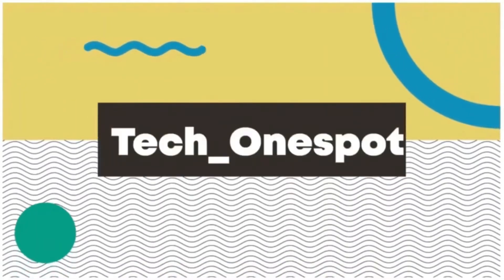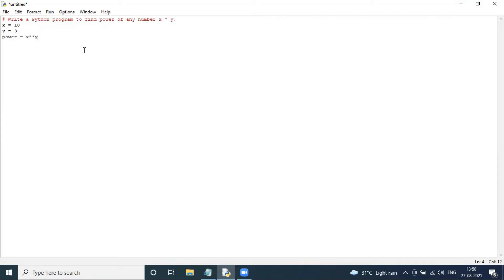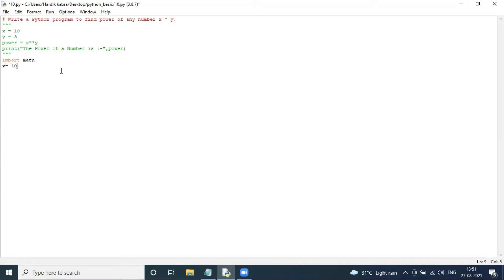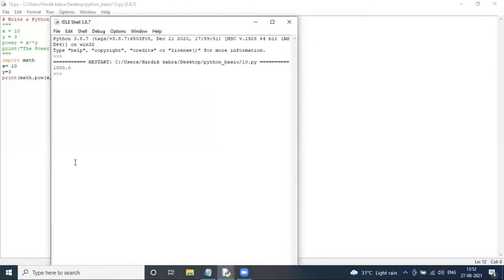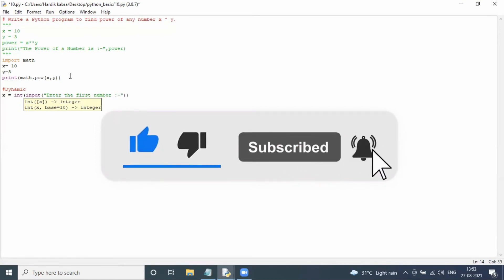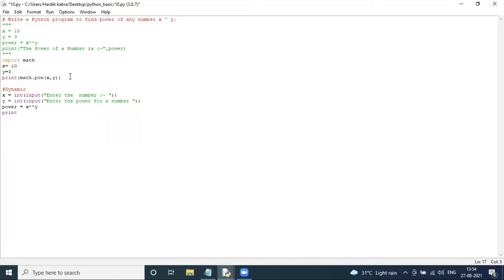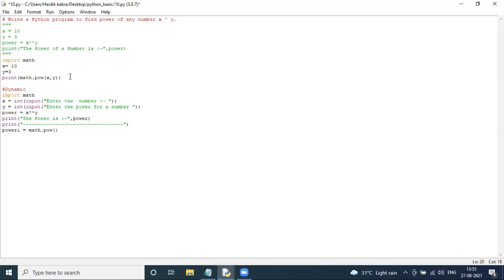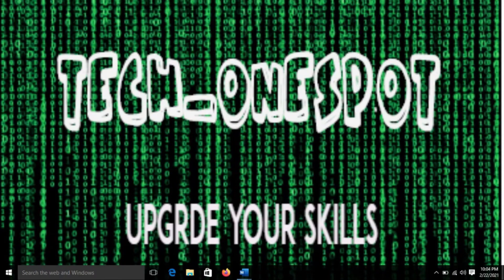Python Basic|| 10 Write a Python program to find power of any number x ^ y.